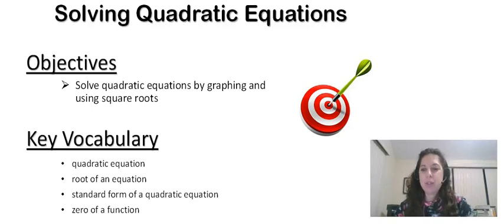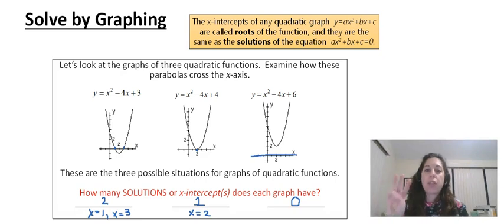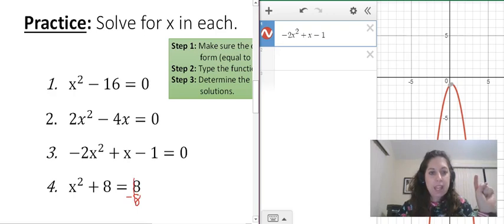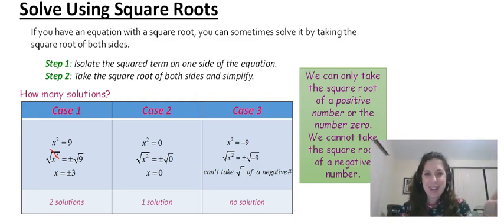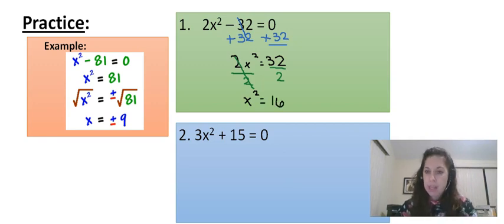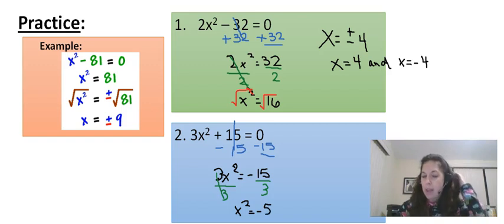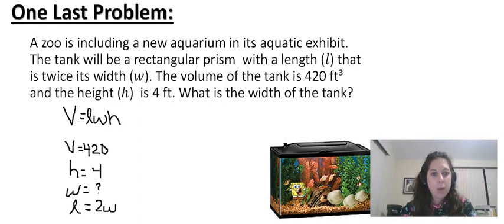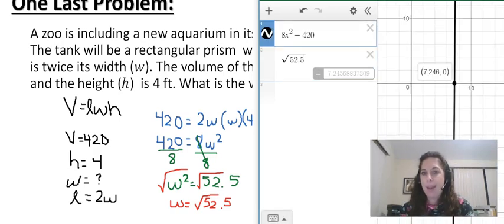Lesson 3: Solving Quadratic Equations